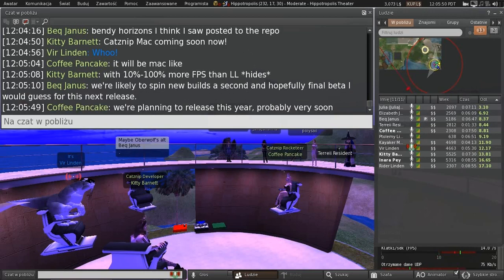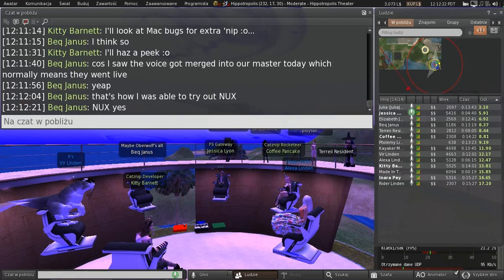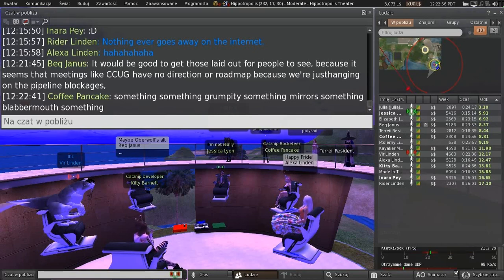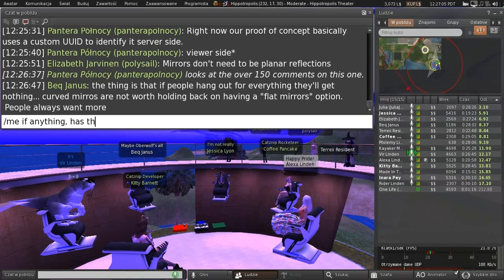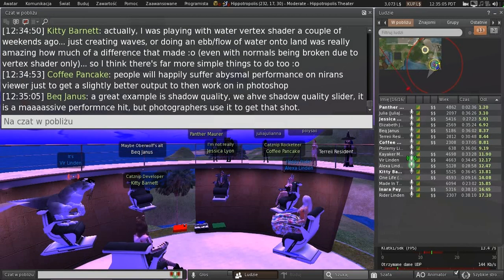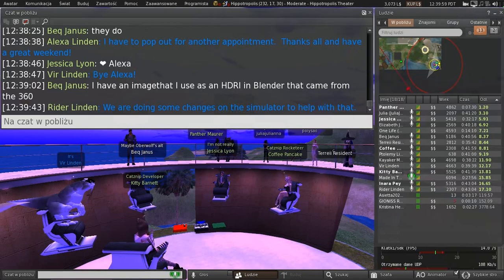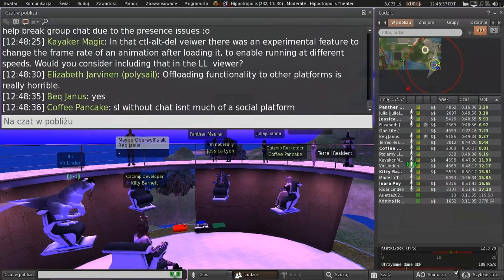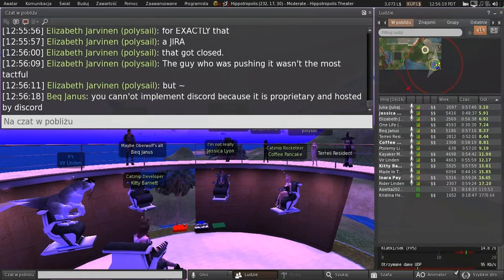Second Life: Third Party Viewer meeting (25 June 2021)